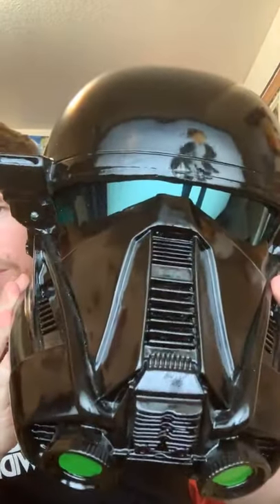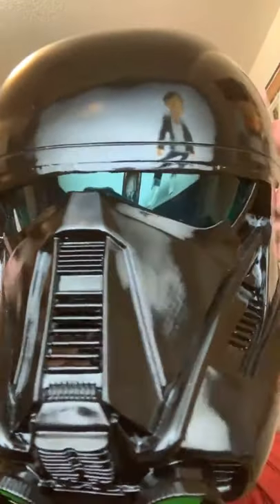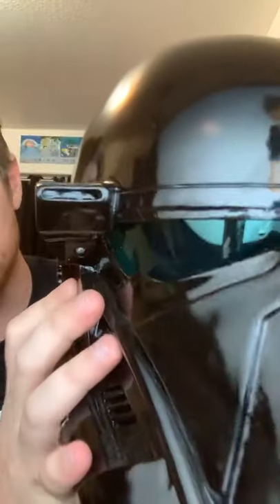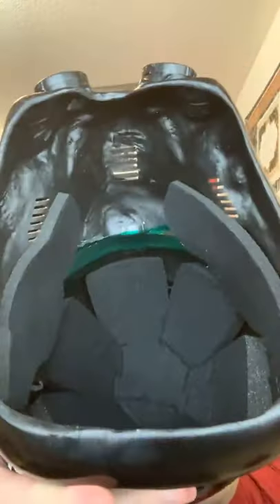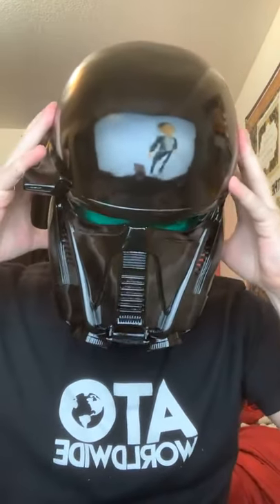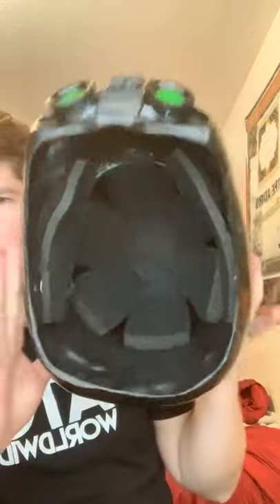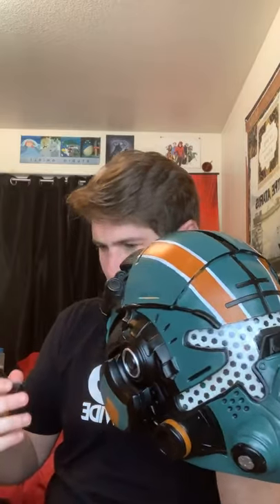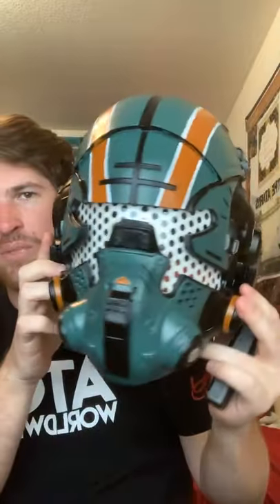DOUBLE UNBOXING with Colin Bass!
DeathTrooper from the Mandalorian and Rogue One! Also Jack Cooper from the Titan Fall 2!
Better check it out on Amazon!
DeathTrooper: B01MQYVR54
Jack Cooper: B071D84MT5